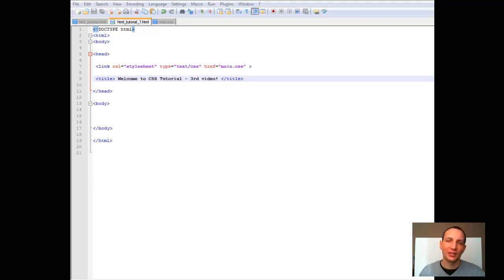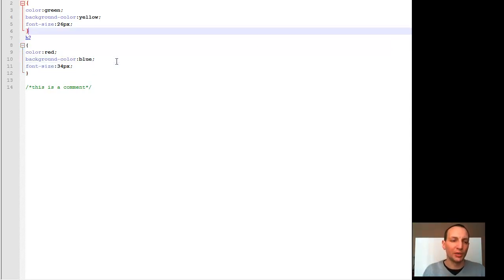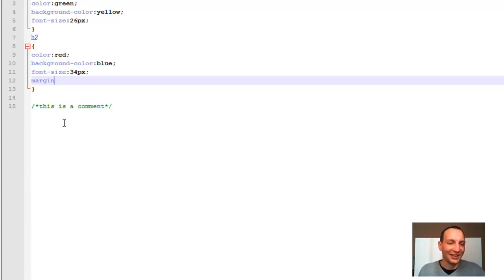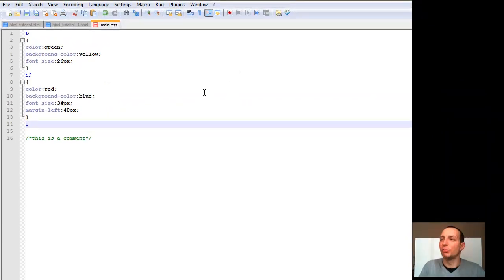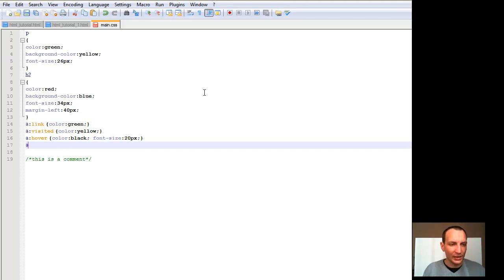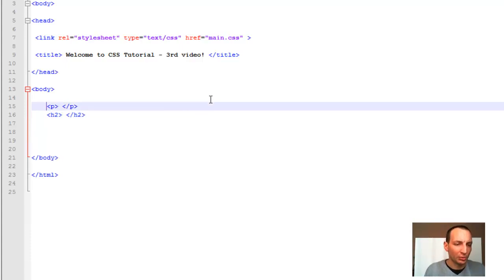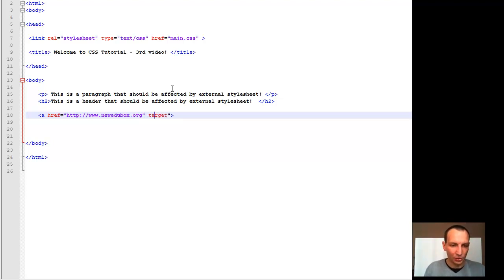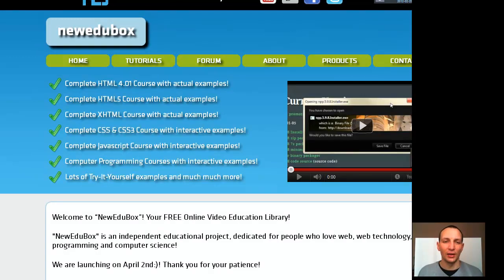CSS - 3rd Tutorial - Beginner level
Subjects in this tutorial: CSS external stylesheet, placing a link, h2, p, styling.